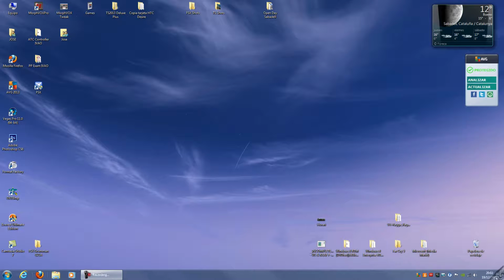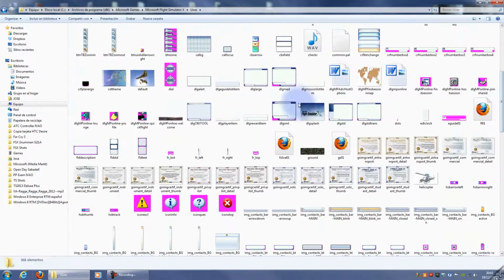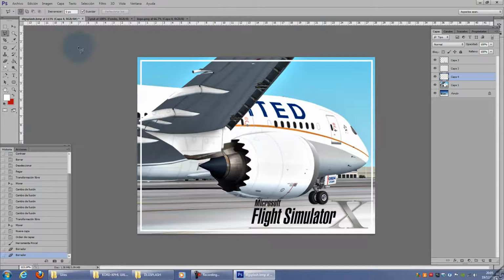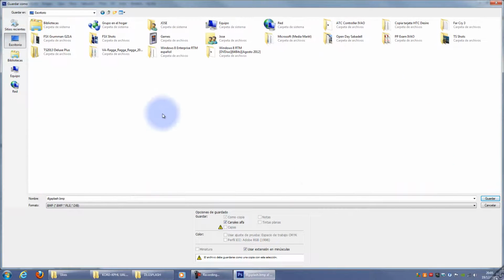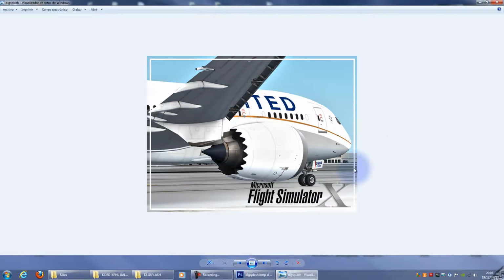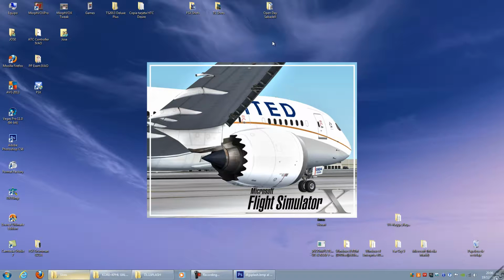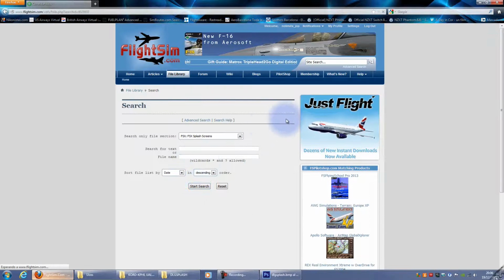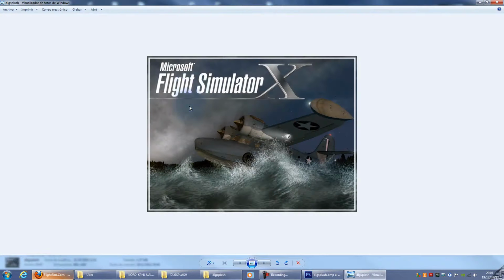[FSX tutorial] How to create and change the default FSX loading screen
This is my first spoken english tutorial, so please don't take in mind if something is said wrong or simply not properly. I tried to do my best.

BTW I hope someone can find this video helpful.

Thanks =)